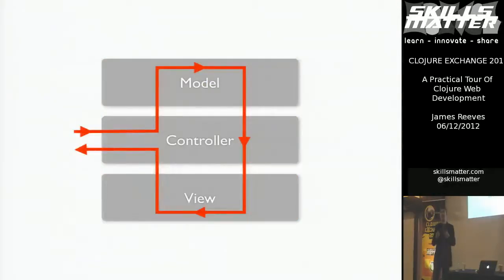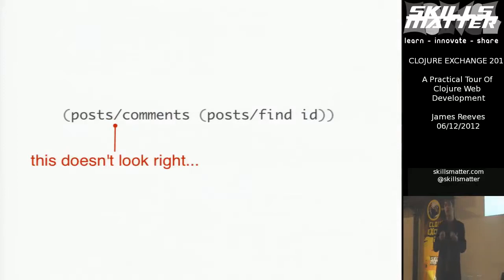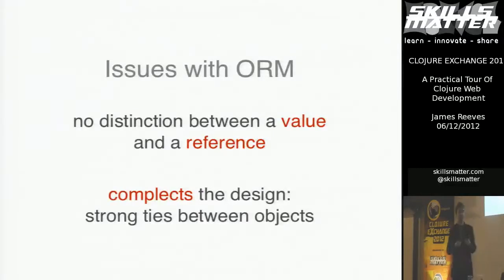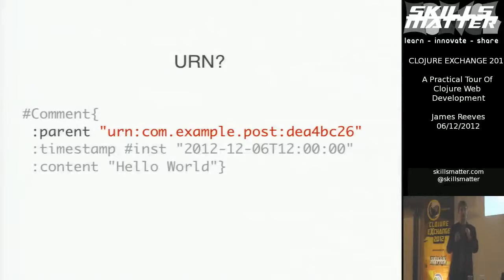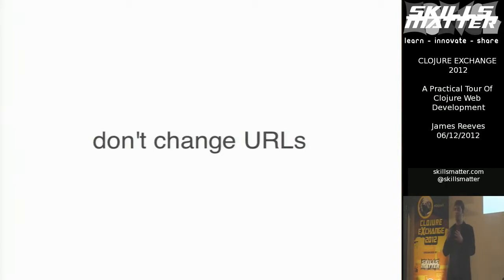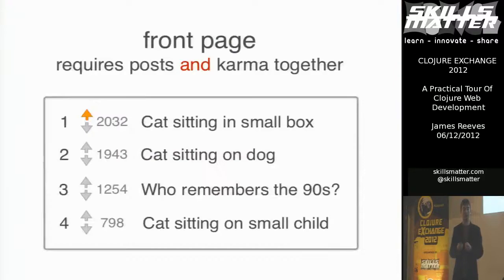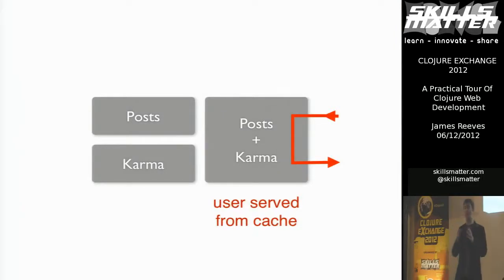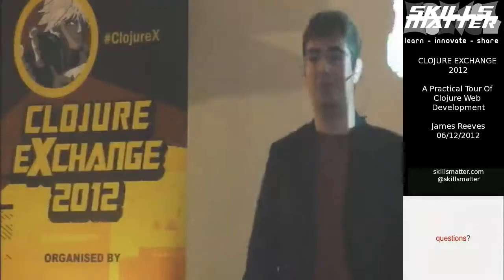Clojure Exchange 2012 James Reeves A Practical Tour Of Clojure Web Development 55014386